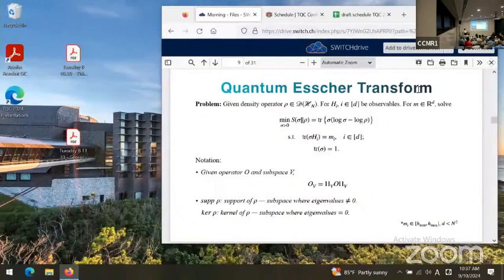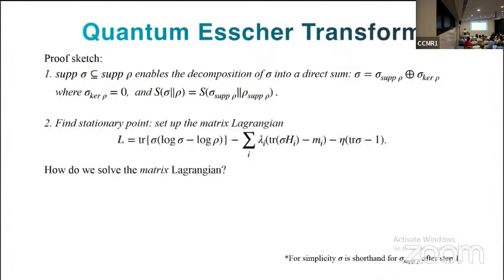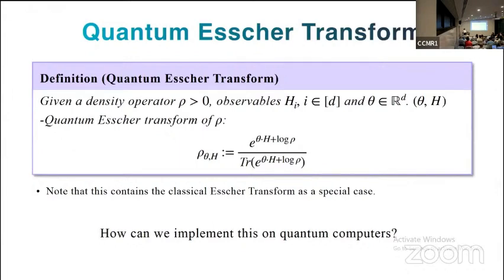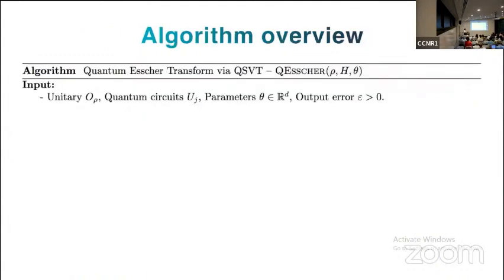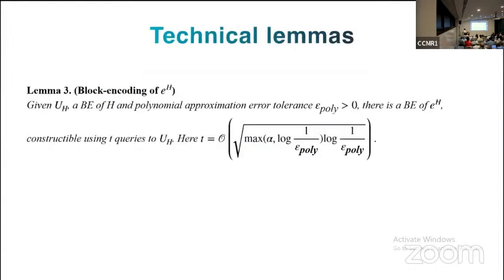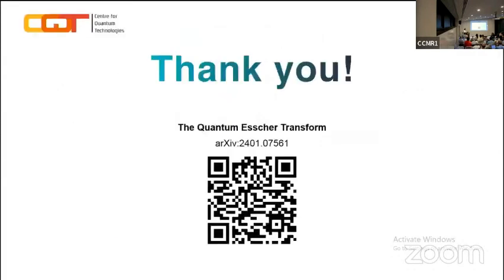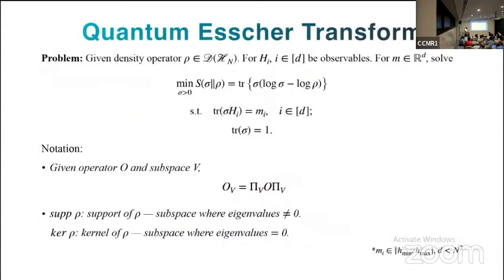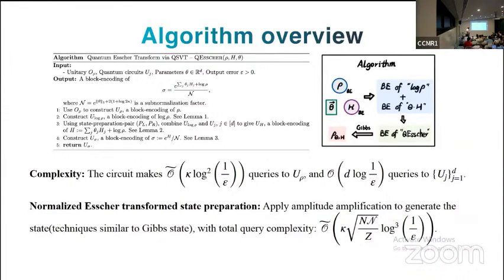The Quantum Esscher Transform | Yixian Qiu, Kelvin Koor, Patrick Rebentrost | TQC 2024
The Quantum Esscher Transform | Yixian Qiu, Kelvin Koor, Patrick Rebentrost

The Esscher Transform is a tool of broad utility in various domains of applied probability. It provides the solution to a constrained minimum relative entropy optimization problem. In this work, we study the generalization of the Esscher Transform to the quantum setting. We examine a relative entropy minimization problem for a quantum density operator, potentially of wide relevance in quantum information theory. The resulting solution form motivates us to define the quantum Esscher Transform, which subsumes the classical Esscher Transform as a special case. Envisioning potential applications of the quantum Esscher Transform, we also discuss its implementation on fault-tolerant quantum computers. Our algorithm is based on the modern techniques of block-encoding and quantum singular value transformation (QSVT). We show that given block-encoded inputs, our algorithm outputs a subnormalized block-encoding of the quantum Esscher transform within accuracy $\epsilon$ in $\tilde O(\kappa d \log^2 1/\epsilon)$ queries to the inputs, where $\kappa$ is the condition number of the input density operator and $d$ is the number of constraints.

19th Conference on the  Theory of Quantum Computation, Communication and Cryptography.